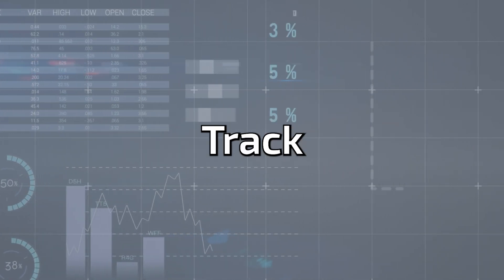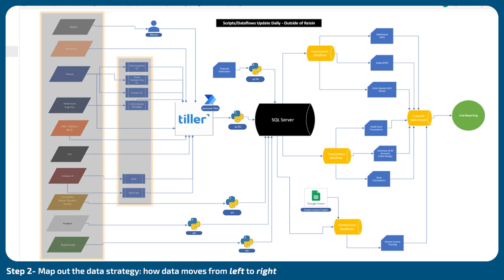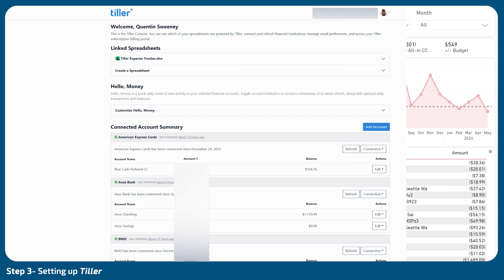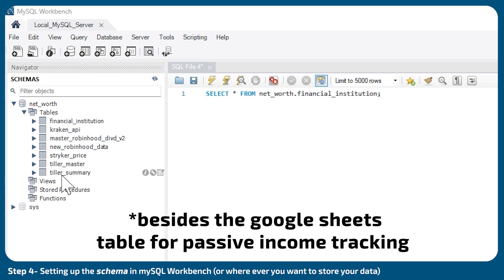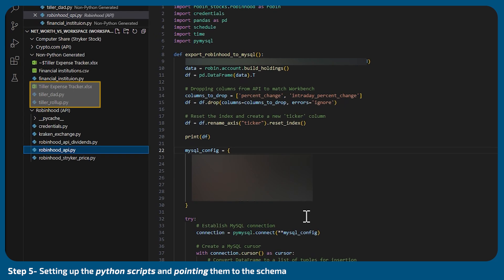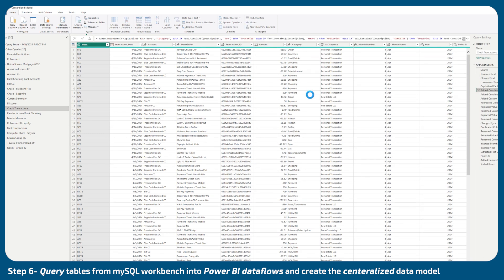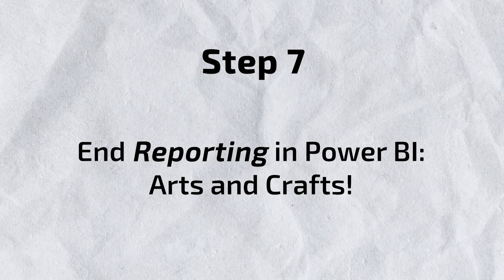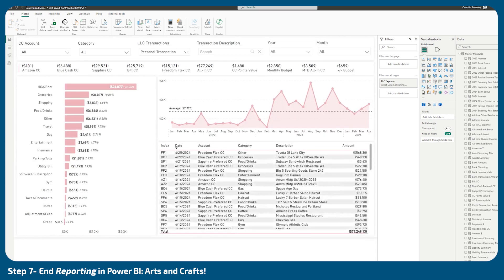How to Create Your Personal Finance Tracker in Power BI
How to Create Your Personal Finance Tracker in Power BI . Step by step overview of how I went about covering budgeting, net worth, and more.

Lots of room for improvement, but hope this helps if you are looking to automate and measure your own budget/net worth.

I hope you have find this useful and good luck building your own personal net worth/personal budget dashboards!

Timestamps:
0:00 - Reason for the project
0:39 - Map out how money comes in and where money goes out
1:08 - Data strategy: how data moves from left to right
2:22 - Setting up Tiller
3:57 - Setting up the schema
5:01 - Set up python scripts and point them to the schema
5:47 - Query tables from schema to dataflows and model in Power BI
8:40 - End Reporting in Power BI - Arts and Crafts!
10:34 - Final Product
11:37 - Areas of Improvement

More videos if you liked this one -

if this helped or brought value to you, consider leaving a like or ill eat ur cookies